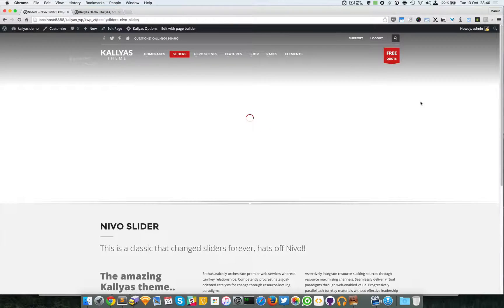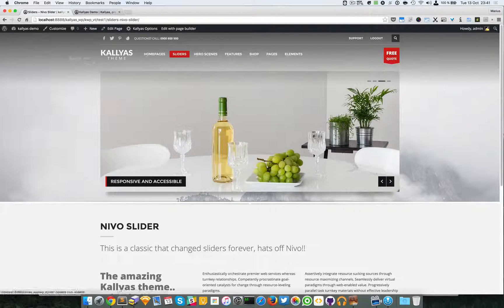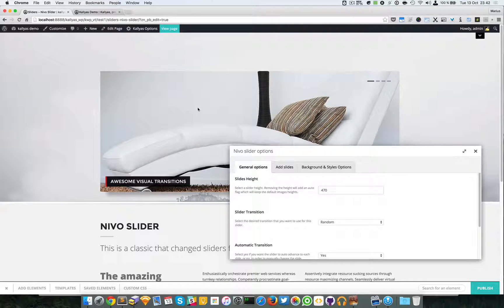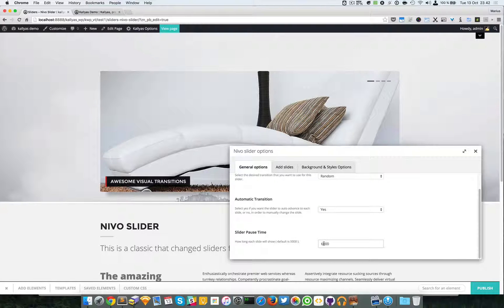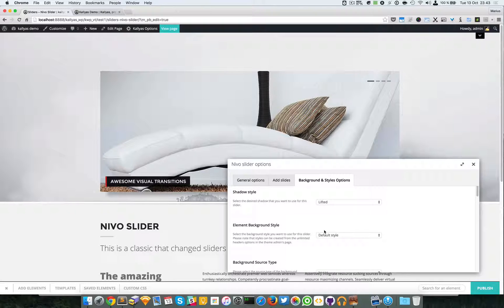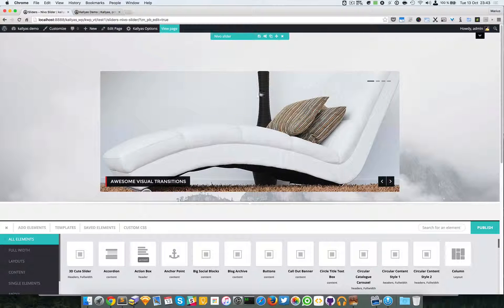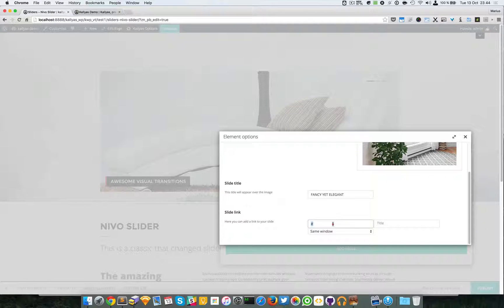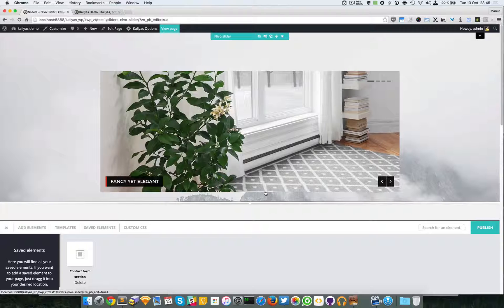Nivo Slider (Page Builder Element in Kallyas WordPress theme v4.0 )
This video explains how to use the "Nivo Slider" element in Kallyas's Page Builder.